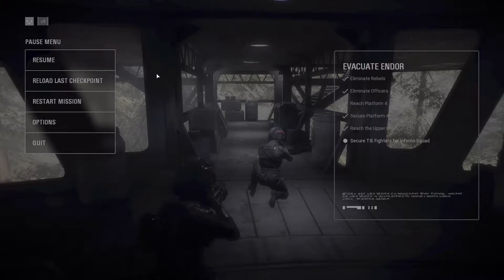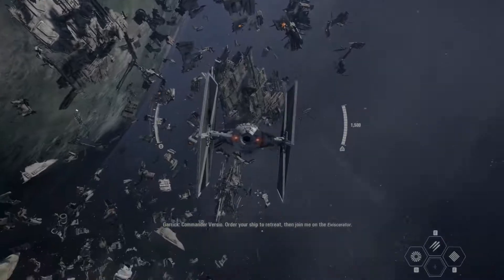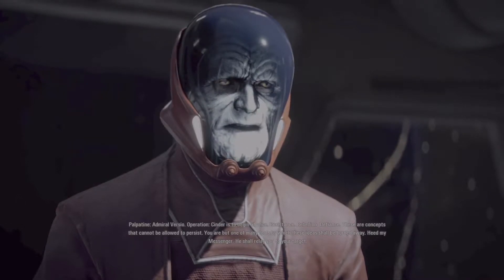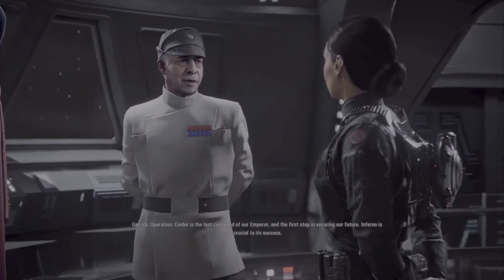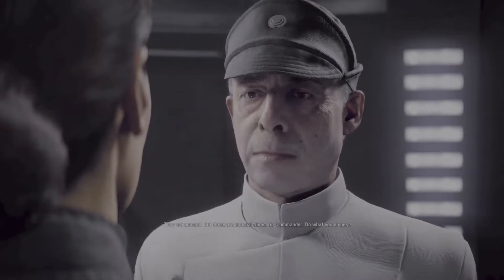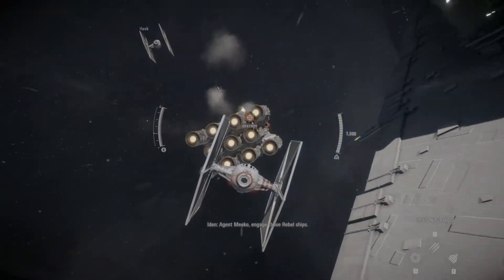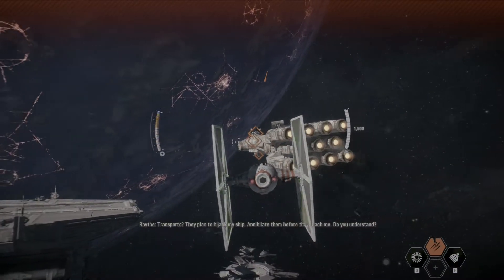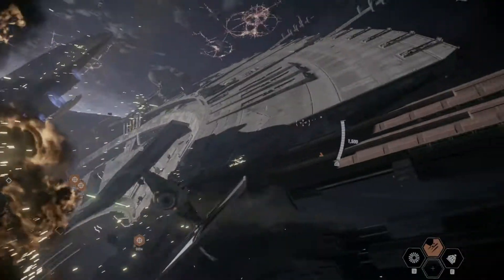Star Wars Battlefront II Walkthrough Gameplay 1080p PC - Part 2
Star Wars Battlefront II is an action shooter video game based on the Star Wars franchise. It is the fourth main installment of the Star Wars: Battlefront series, and a sequel to the 2015 reboot of the series. It was developed by DICE, in collaboration with Criterion Games and Motive Studios, and published by Electronic Arts. The game was released worldwide on November 17, 2017, for the PlayStation 4, Xbox One, and Microsoft Windows. The game features both single-player and multiplayer content, and overall includes more content than its predecessor. The single-player campaign of the game is set between the films Return of the Jedi and The Force Awakens, and follows an original character, Iden Versio, the commander of an Imperial special ops squad, who defects to the New Republic after becoming disillusioned with the Galactic Empire's tactics. Most of the story takes place during the final year of the Galactic Civil War, before the Empire's definitive defeat at the Battle of Jakku.